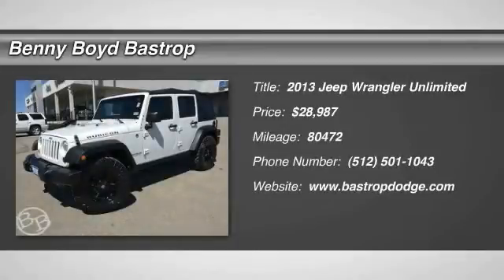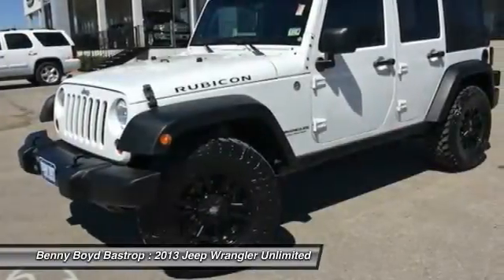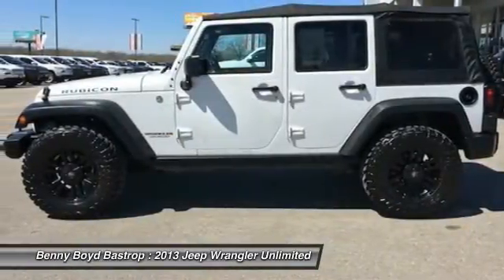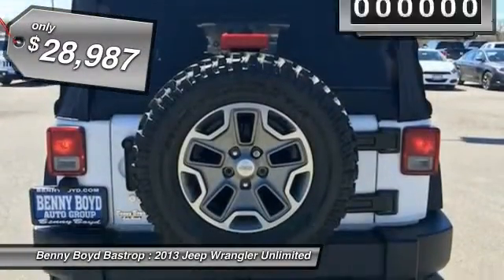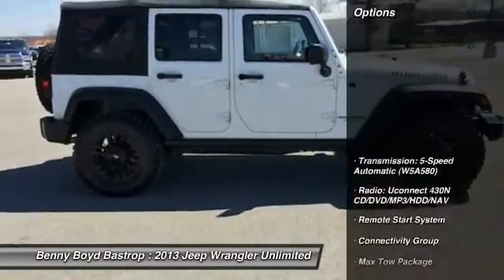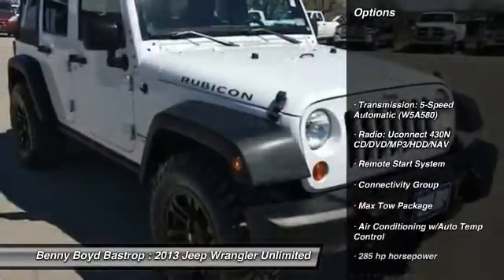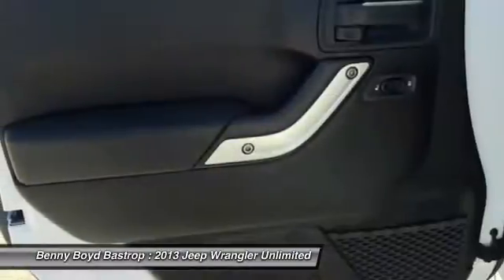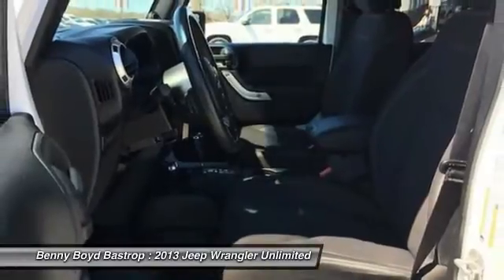2013 Jeep Wrangler Unlimited Cedar Creek, TX DL578688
2013 Jeep Wrangler Unlimited Rubicon 4X4

1586 State Highway 71 West

Don't miss this 2013 Jeep Wrangler Unlimited. It's equipped with Automatic transmission and features a Bright White Clearcoat exterior. With 80472 miles, You'll want to take this car home. Make a great choice today.